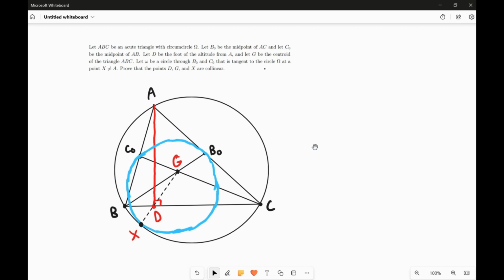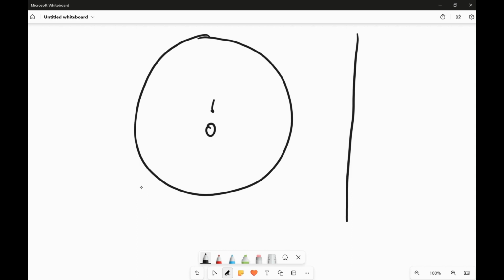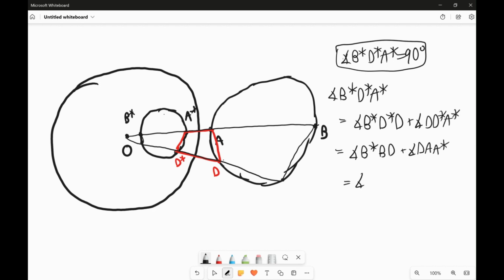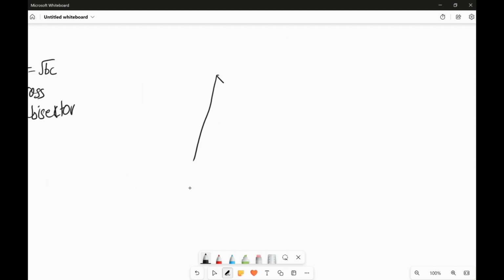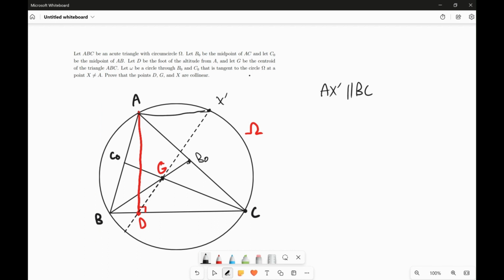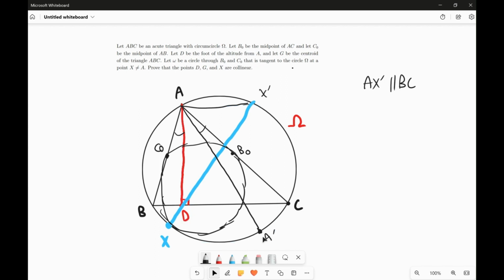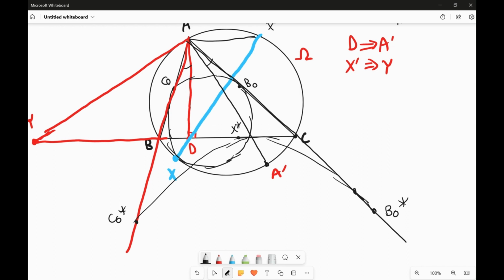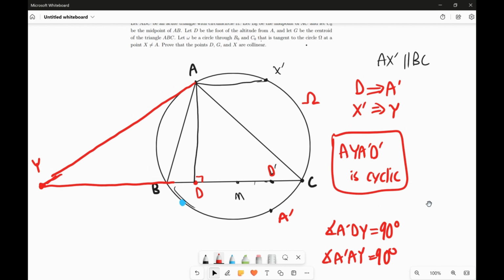2011 IMO Shortlist Problem G4 (Inversion)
In this video, we will solve a problem that appeared on the 2011 IMO Shortlist using the properties of inversion, including a reflection across the angle bisector!